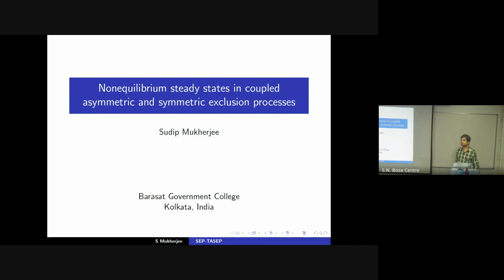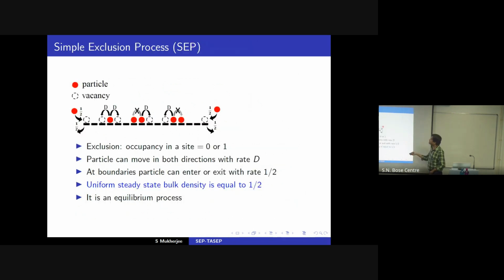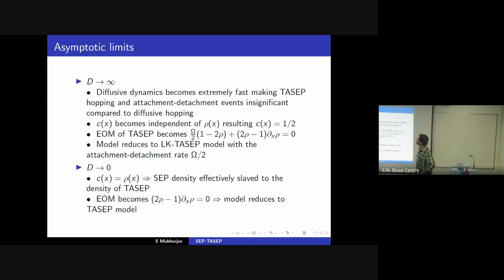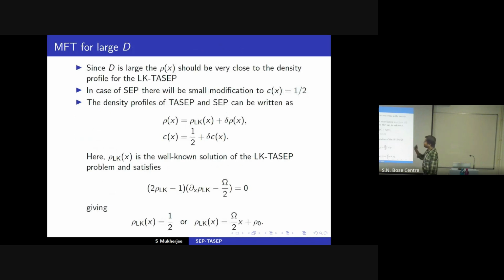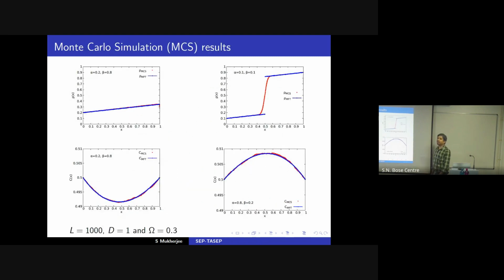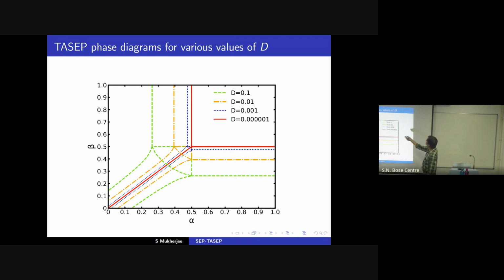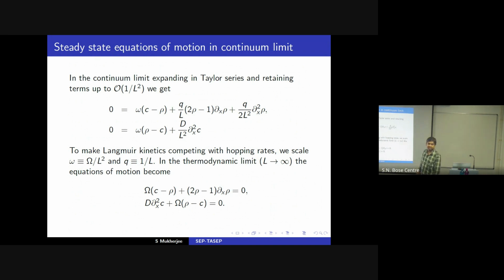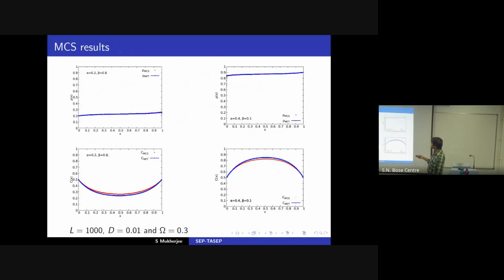PCS Departmental Seminar on 01/11/ 2023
Speaker:Dr. Sudip Mukherjee,
Post-Graduate Physics Department, Barasat Government College